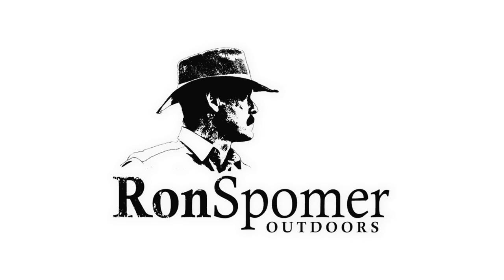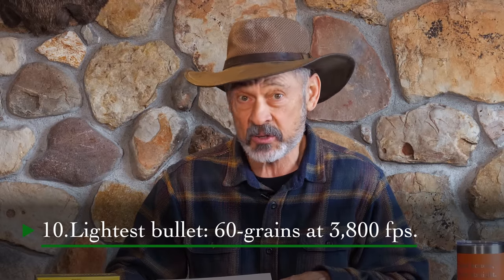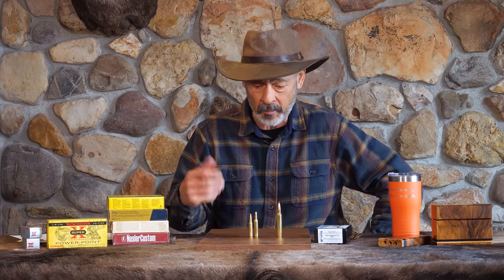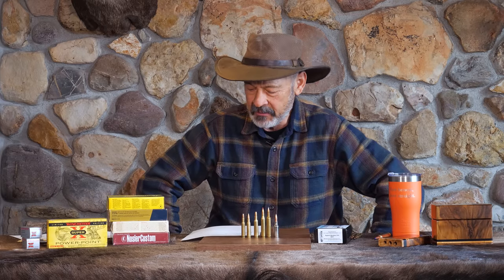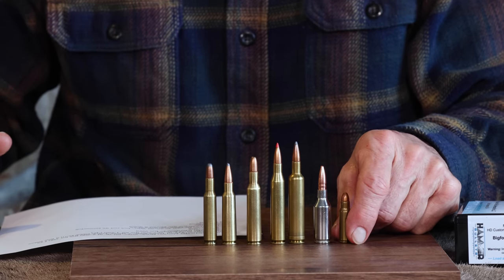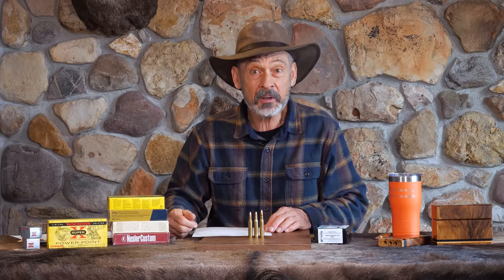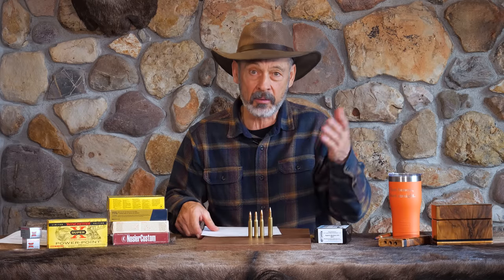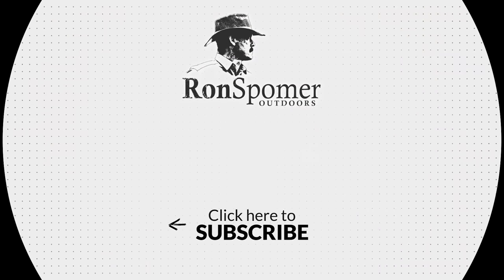Mystery Deer Cartridge is Dying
Welcome to the RSO Podcast! In this episode, I read an article I wrote about an amazing pronghorn hunt I went on in Colorado.